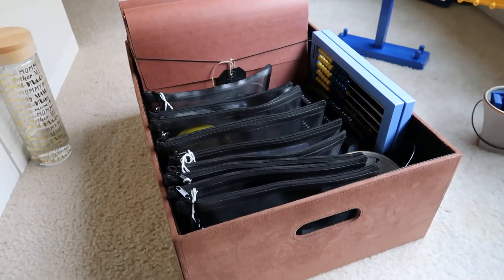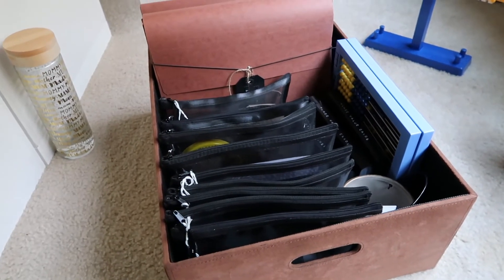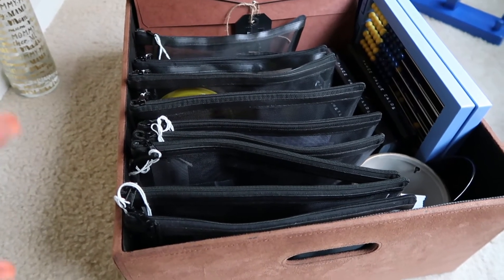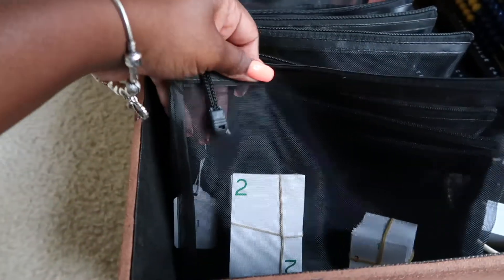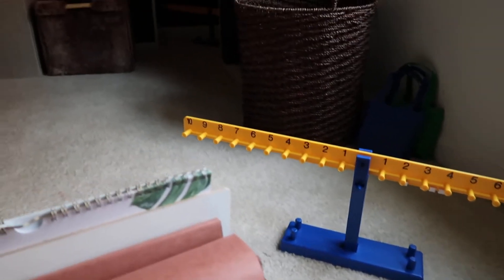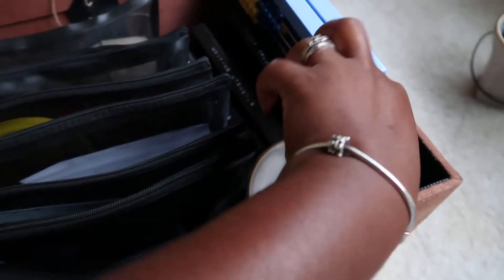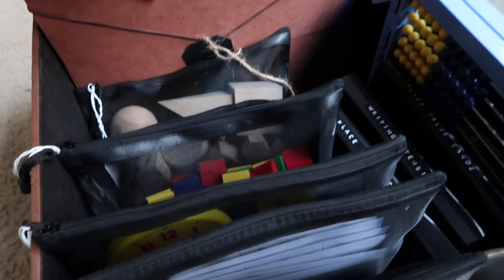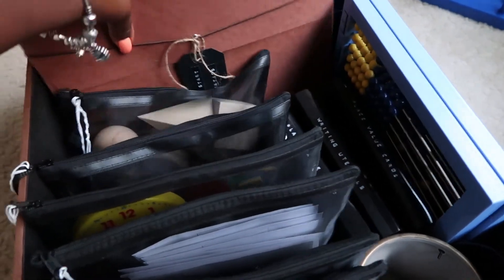HOMESCHOOL ORGANIZATION | MATH CURRICULUM MANIPULATIVES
In this video, I'm sharing how I organized ALL of our Right Start Mathematics manipulatives and manuals.

I'm new to homeschooling and youtube, but excited to share what it is I'm doing and learning on this journey. I hope I can provide some inspiration, motivation, and encouragement.

Resources:

Mesh Bags
Smead 100% Recycled Expanding File Wallet
DYMO Embossing Label Maker
DYMO 3D Plastic Embossing Labels
DYMO Label Maker (Newer Version)
White Tags (Similar)
Coupon Organizer (similar to my "place value card organizer" but better b/c it's not plastic)

 DIMENSIONS OF BOX: 19 X 14 X 7

RightStart Mathematics RS2 Math Set
RightStart Mathematics Level B Book Bundle
Learning Resources Desktop Abacus
Math Balance